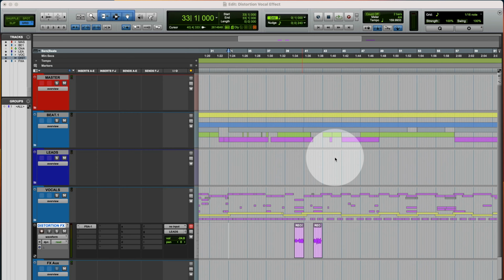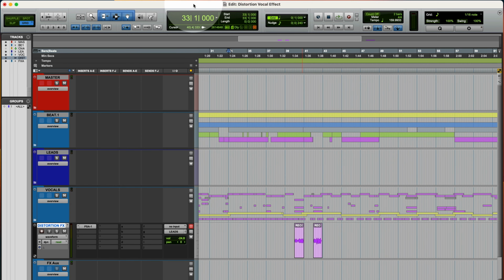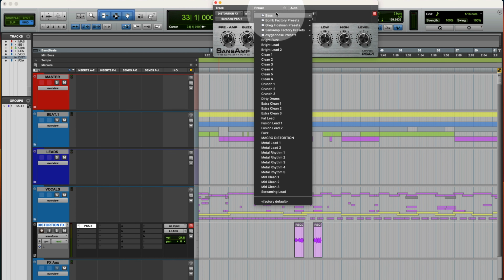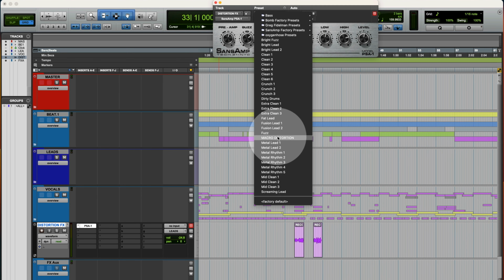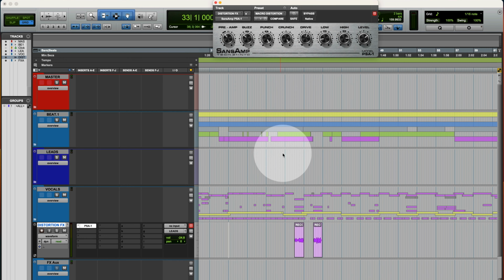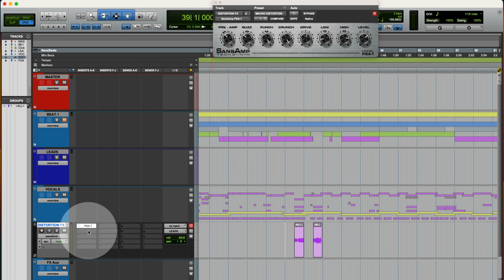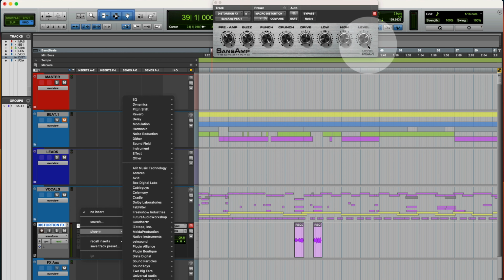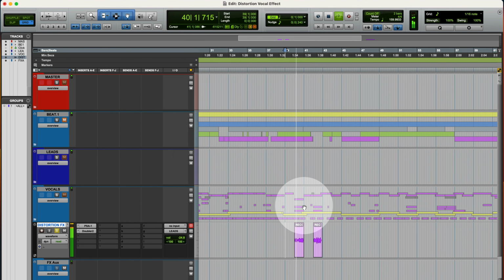Secret to use DISTORTION as a vocal effect/FX | Pro Tools